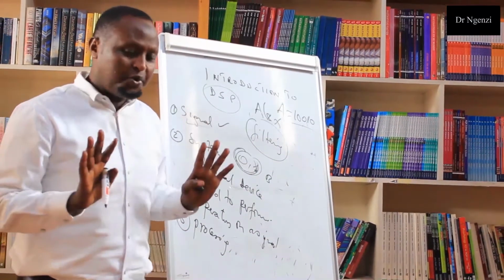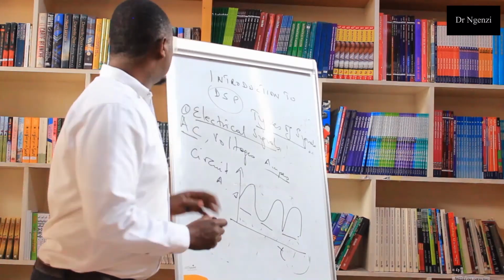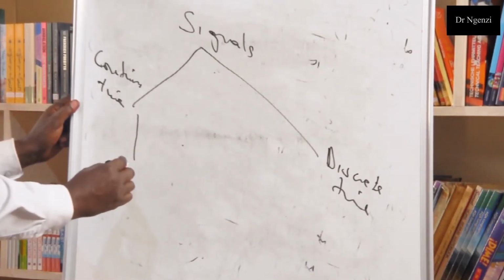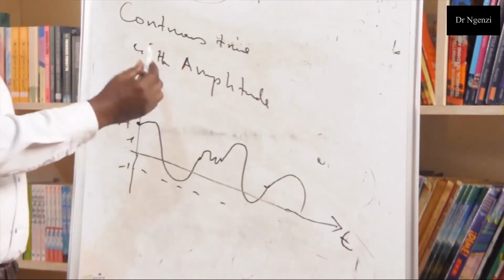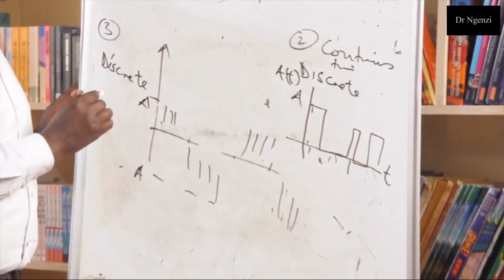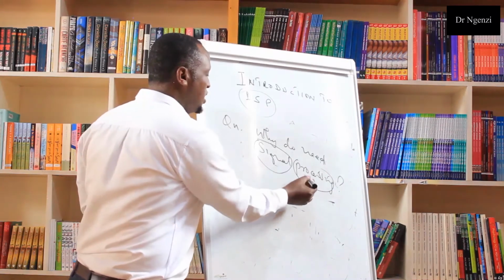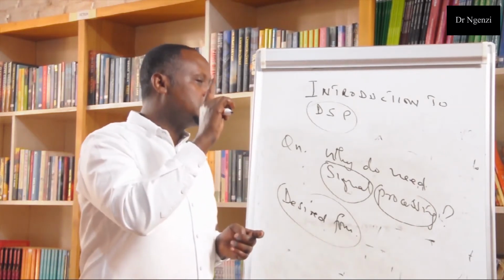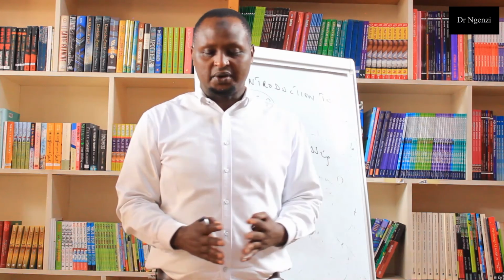CHAPTER 1: Digital Signal Processing (PART1 Cont')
Due to the pandemic of Covid-19, I have decided to conduct online courses for students. These courses include but not limited; Analog and Digital Circuits, Signals and Systems, Microprocessors, Micro-controller and Embedded Systems, Digital Signal Processing and Digital Communications.